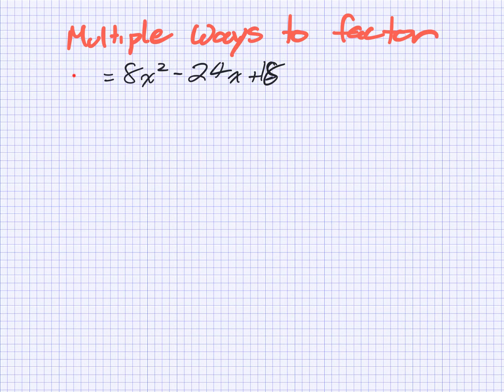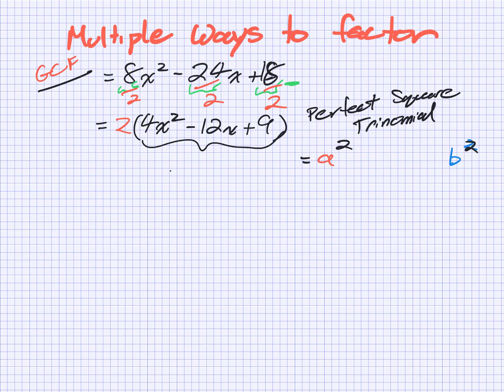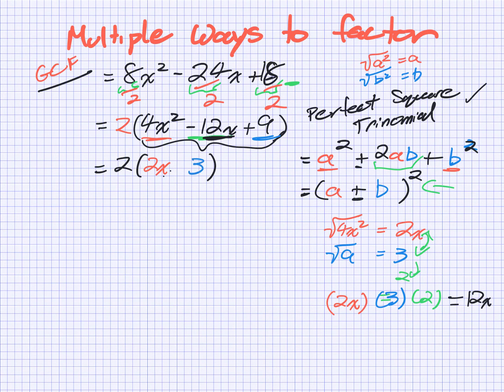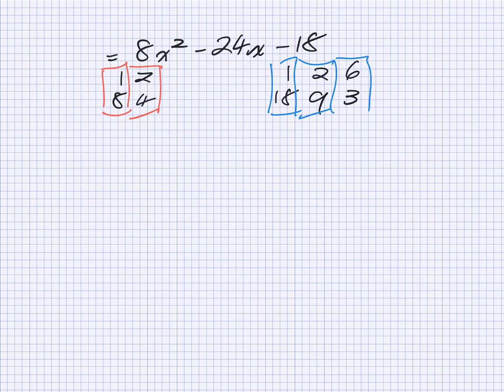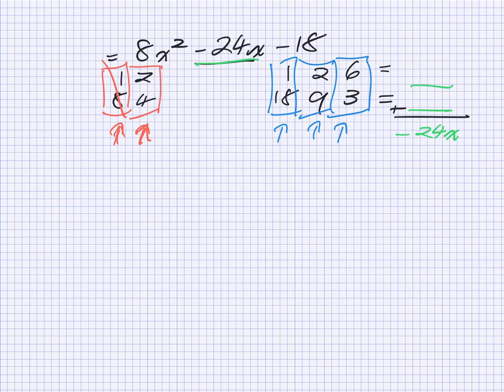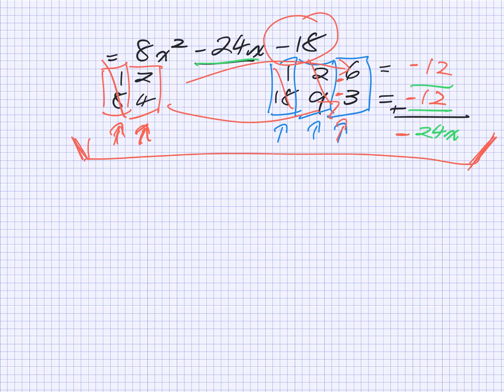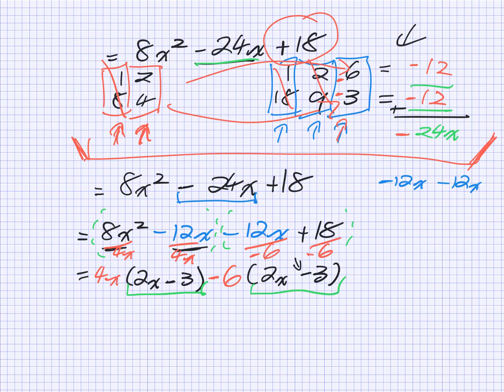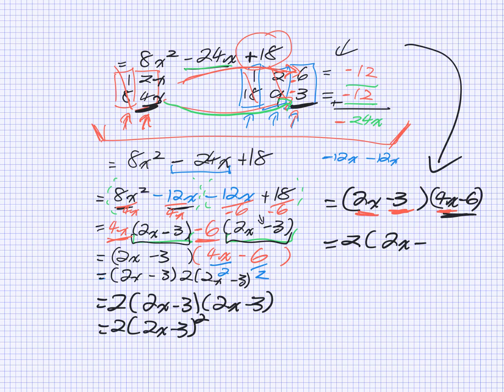How to learn GCF, Perfect Square Trinomial, Decomposition & Fearless Factoring gr 10